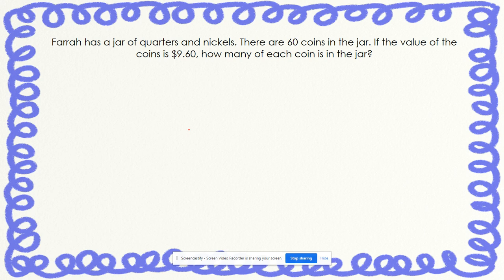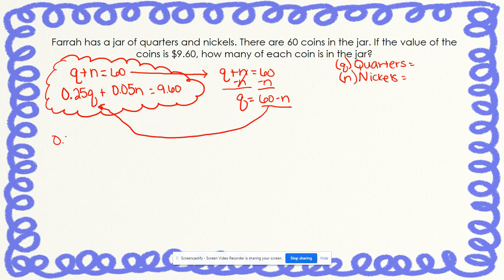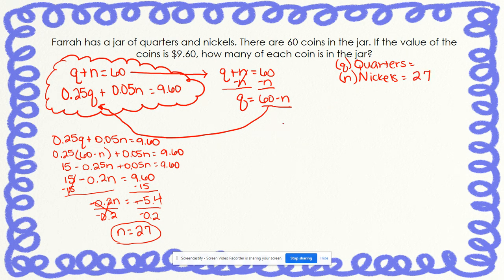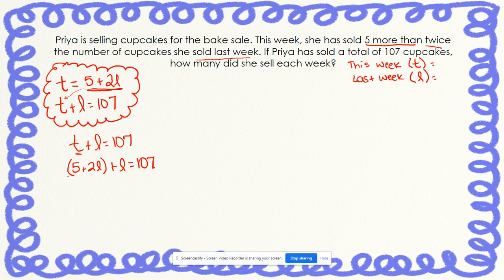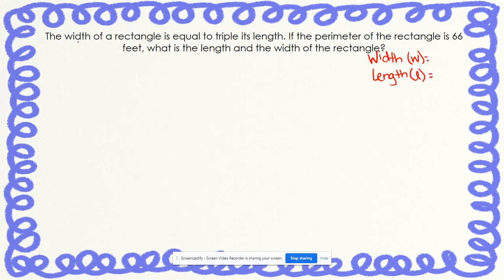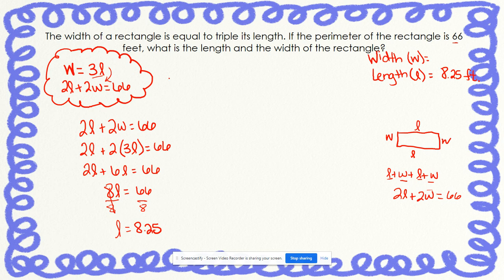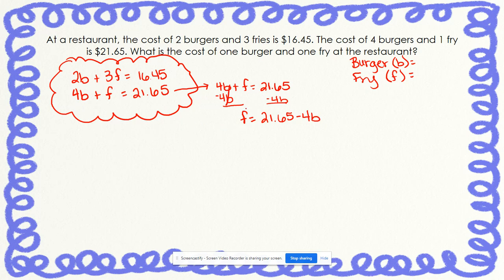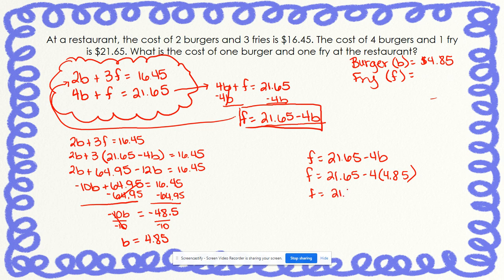Solving Real World Problems with Systems of Equations Part 2